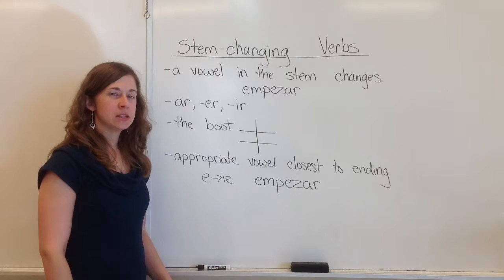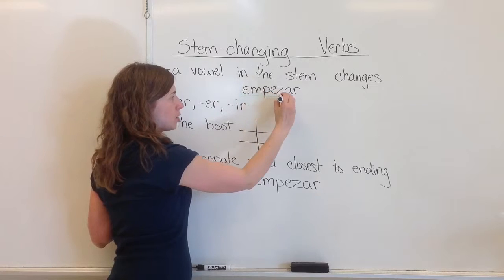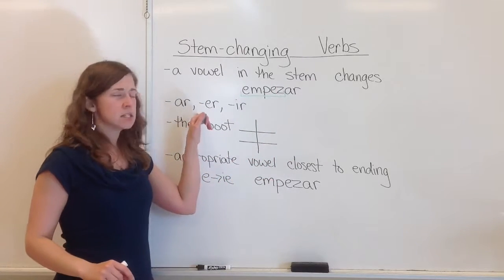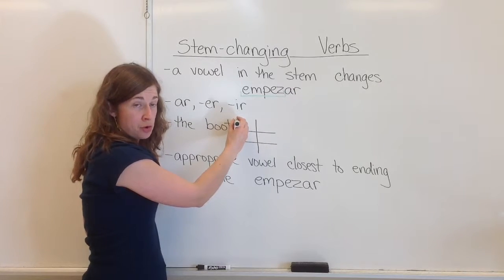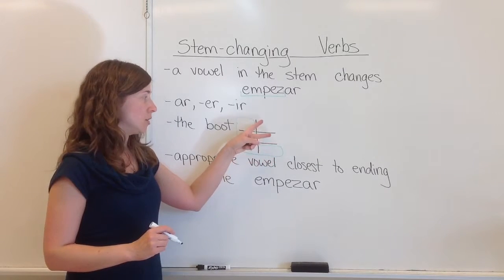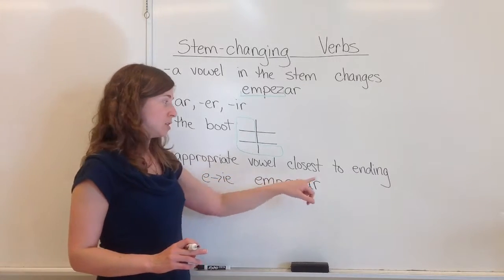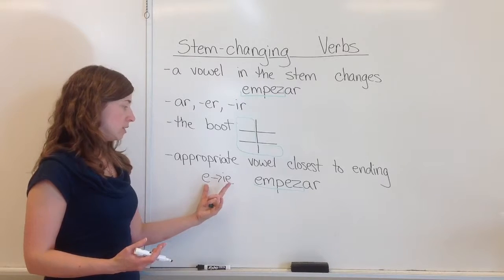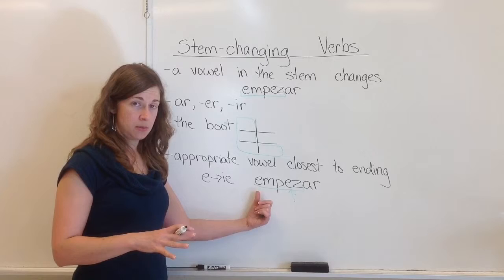Stem-changing Verbs (ie)--Background